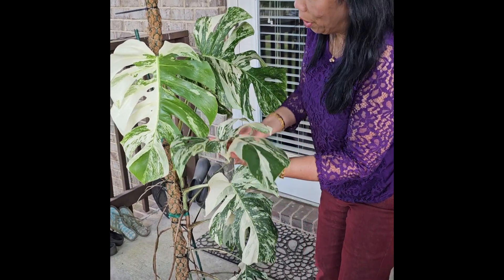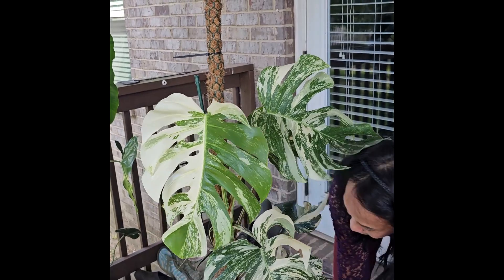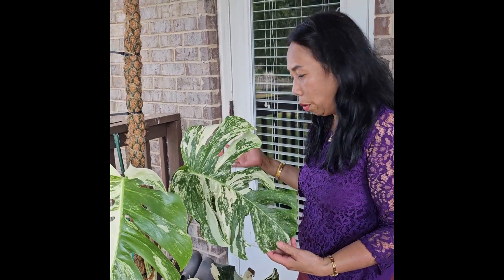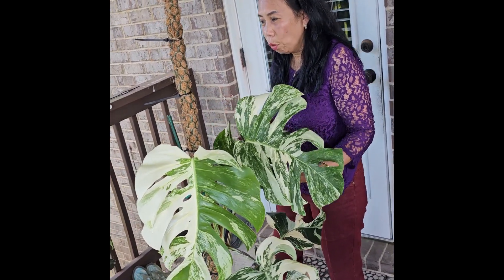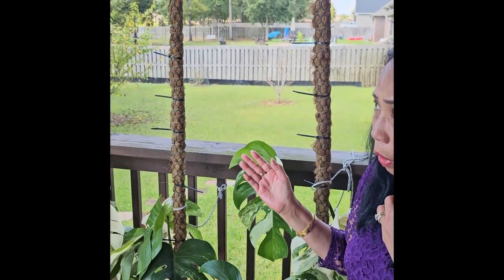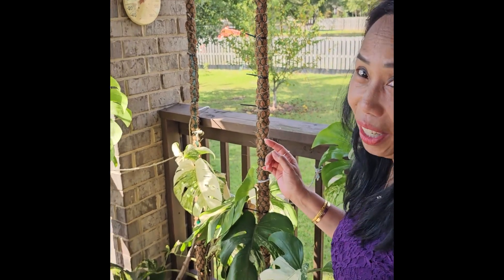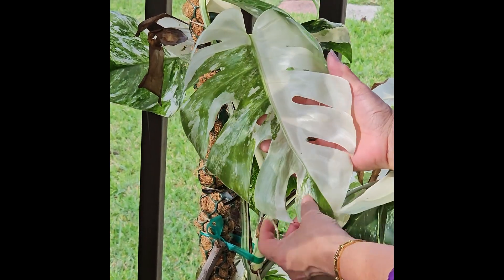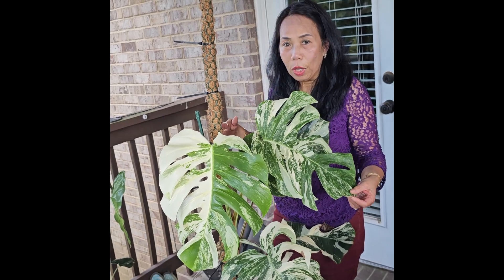Albo Monstera Variegated Collection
I am happy that my Albo Monstera Variegated Collection has now grown big